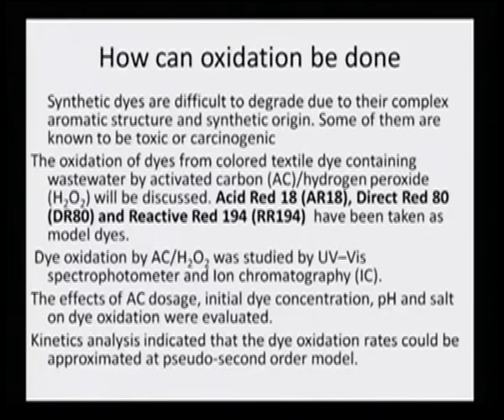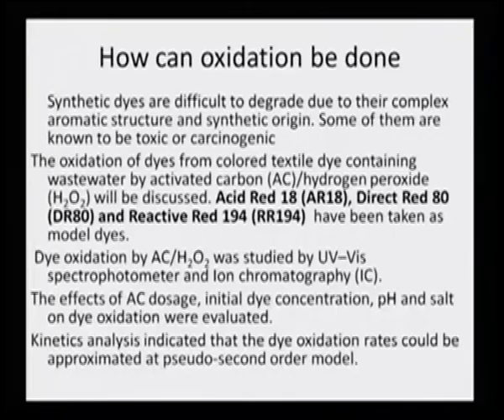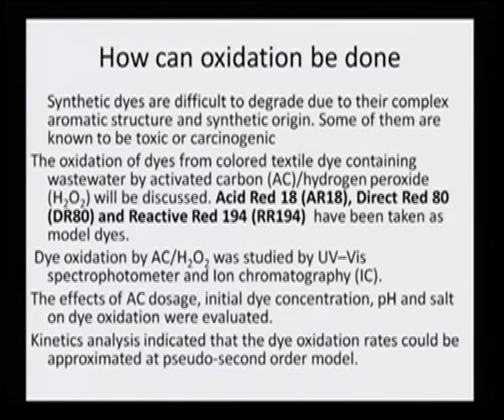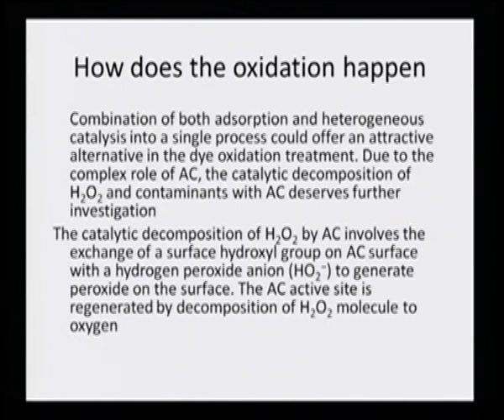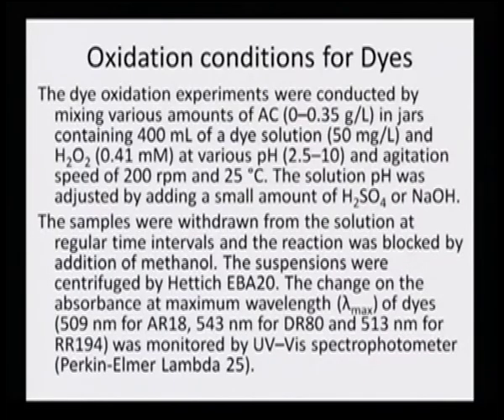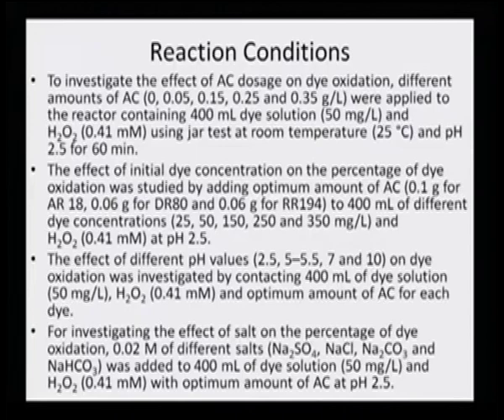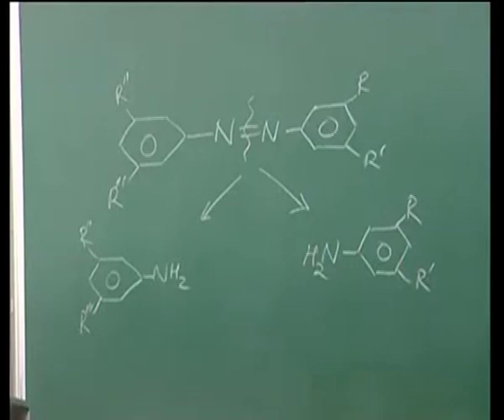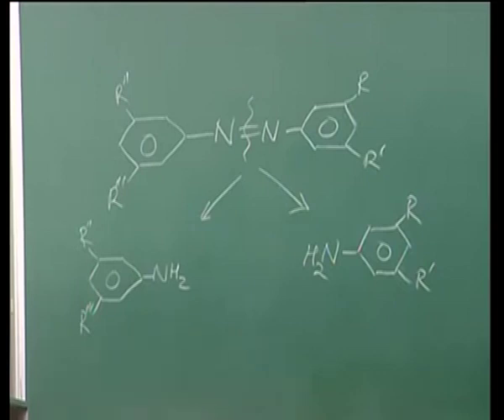Oxidation of colors